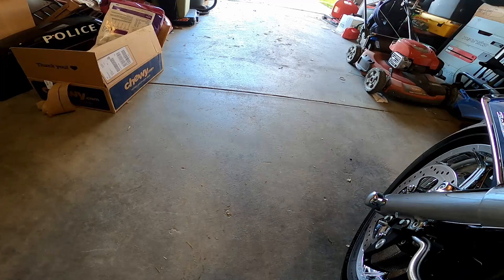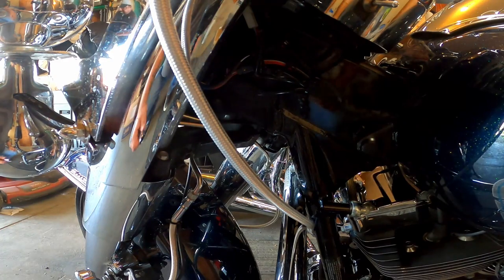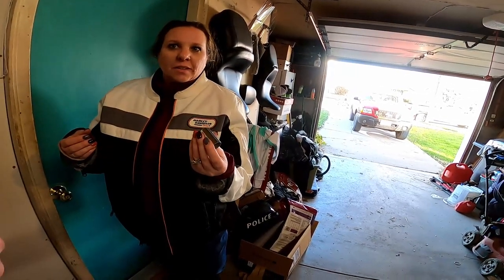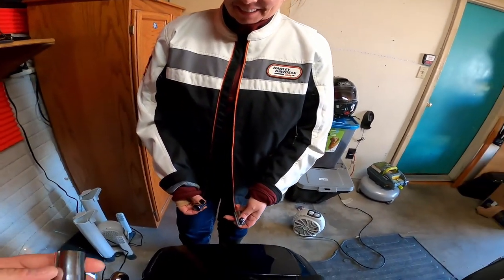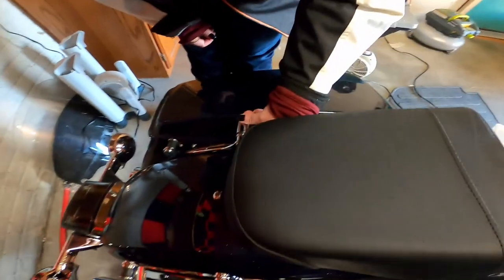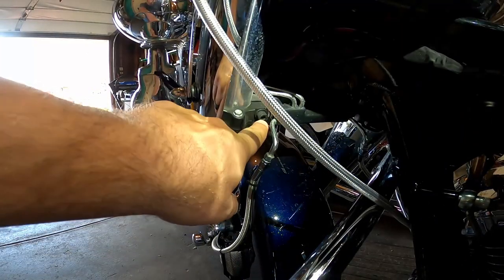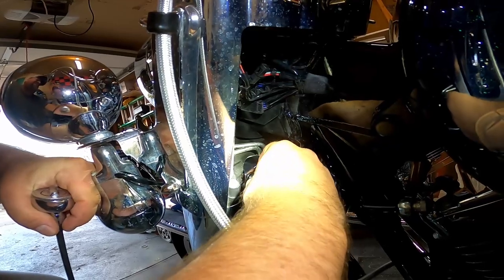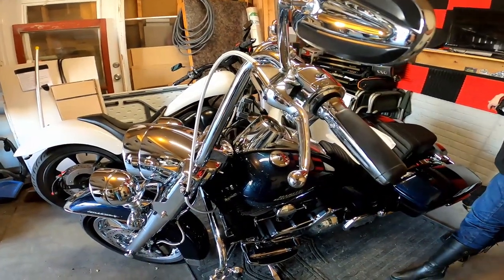Roadking Fork wind deflector, and 4 Point detachable hardware covers, installed.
Chrome Lower Triple Tree Wind...

Amazicha Chrome Docking Hardware...

Mailing Address
Stevy Faux
P.O.Box 261